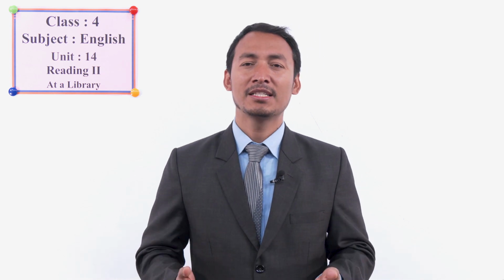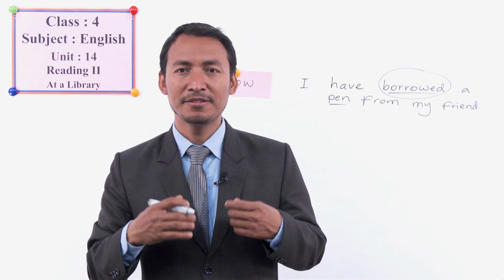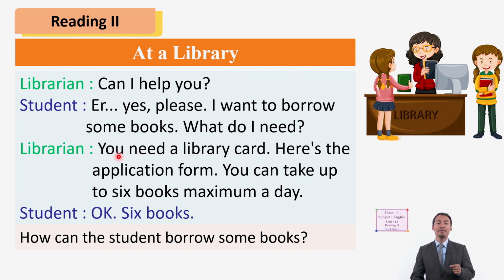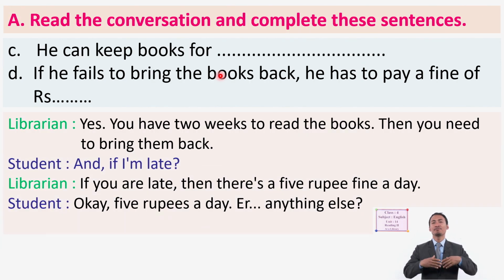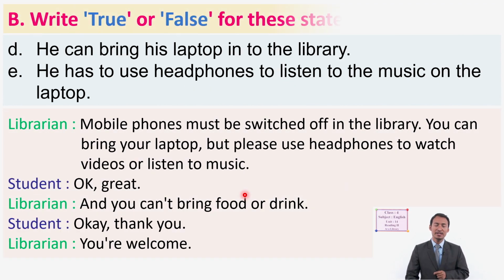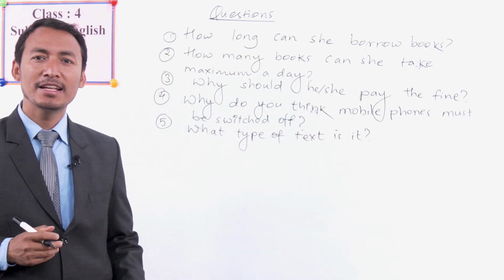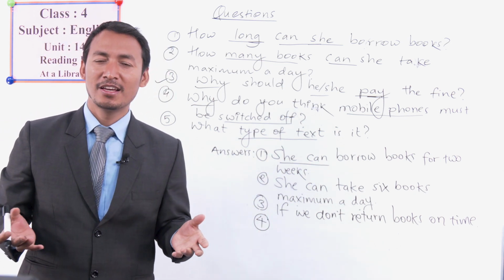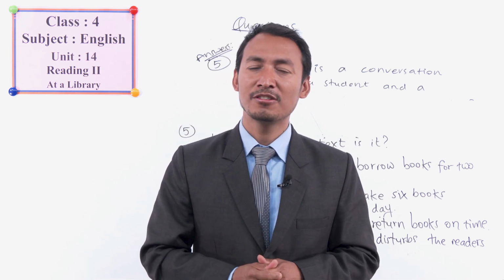67 Class 4 English Unit 14 Reading II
Class: 4
Subject: English
Unit 14 Reading II

सानोठिमी, भक्तपुर
© Center For Education and Human Resource Development
Sanothimi, Bhaktapur